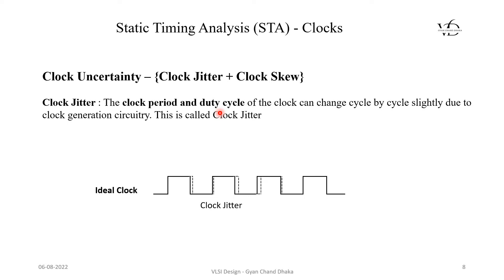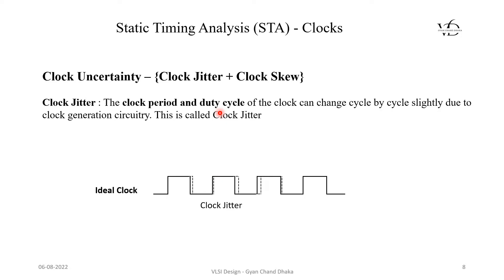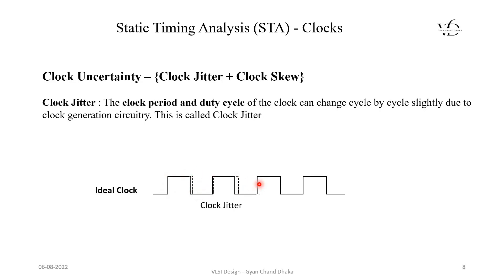Clock Jitter | STA | VLSI Excellence | Do 👍 Share, Comment & Subscribe 🔕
𝑸𝒖𝒆𝒓𝒊𝒆𝒔 𝑨𝒏𝒔𝒘𝒆𝒓𝒆𝒅 -
What is meant by clock jitter?
What is clock jitter & its types?
What causes clock jitter?
What is clock jitter and clock skew?
clock jitter definition
clock jitter vs clock skew
how to eliminate clock jitter
reference clock jitter
clock skew in vlsi
skew and jitter in vlsi
how to reduce jitter in vlsi
clock uncertainty in vlsi